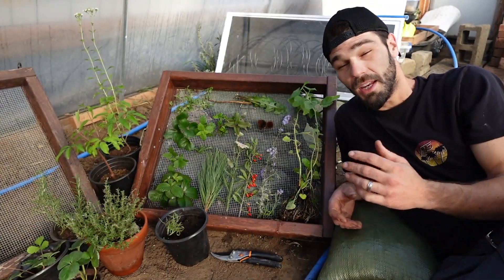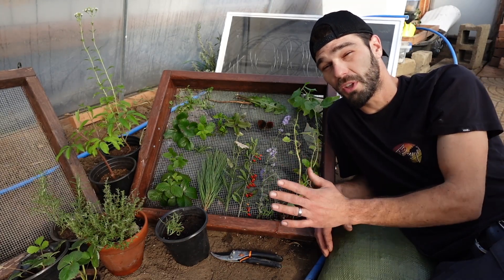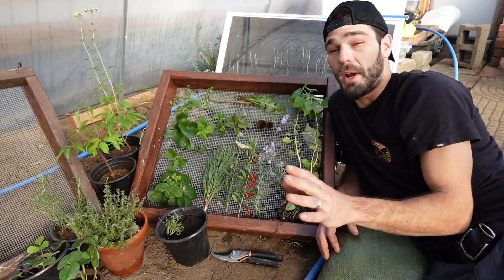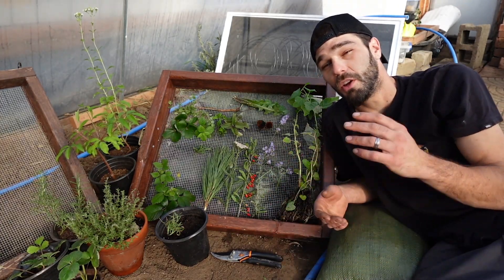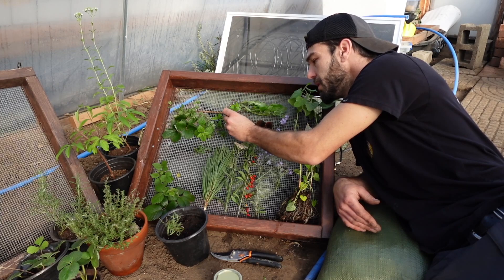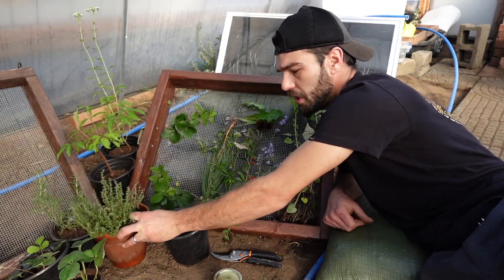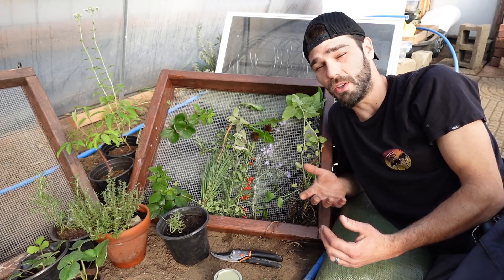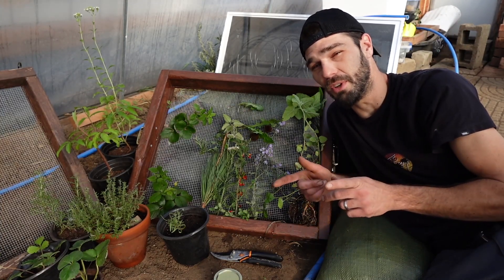DIY NATURAL TEA IDEAS - OVER 15 ZONE 4/5 PERENNIALS - GROW TO FORAGE - HEALTHY & ORGANIC IDEAS